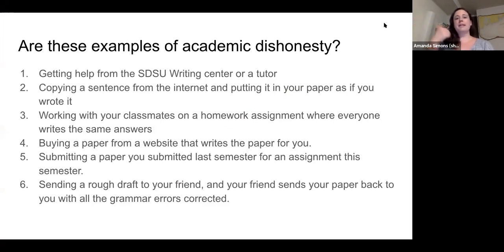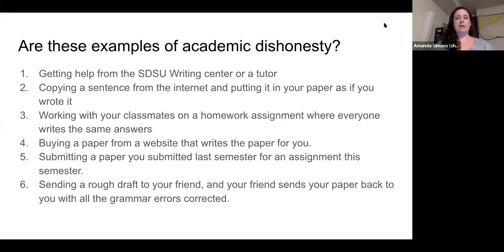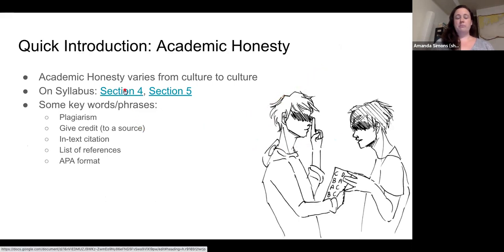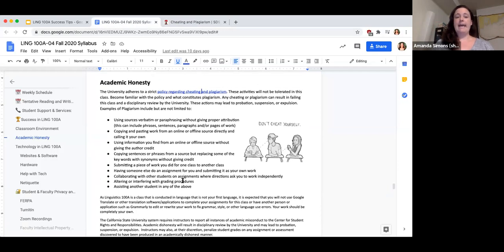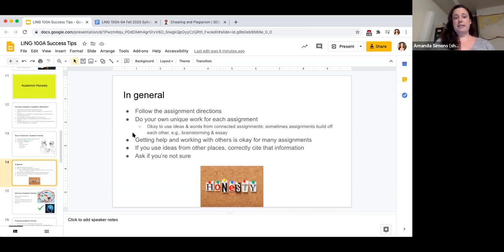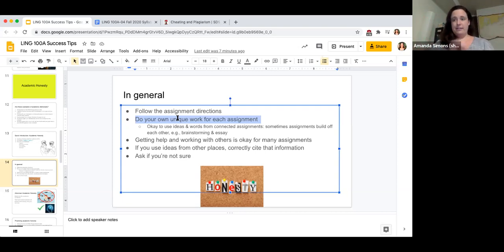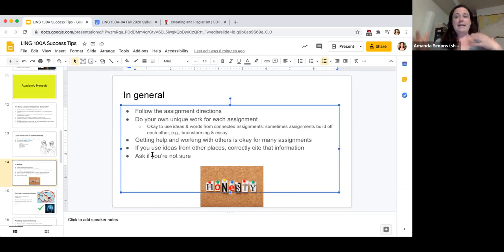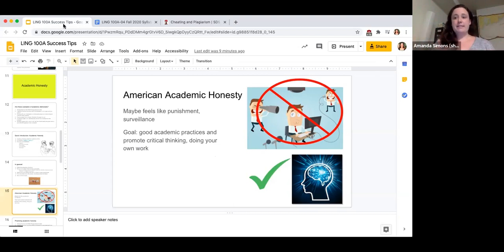Academic Honesty pt 1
This video discusses the topic of academic honesty at SDSU.